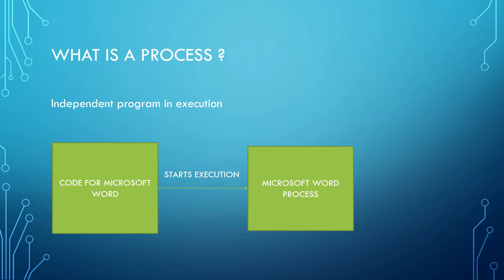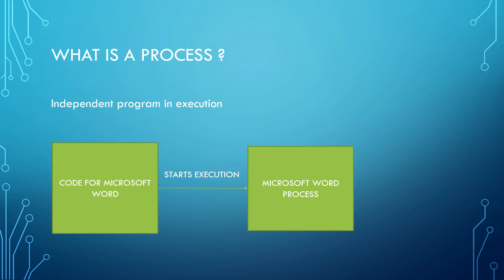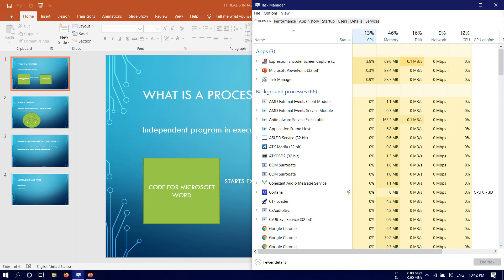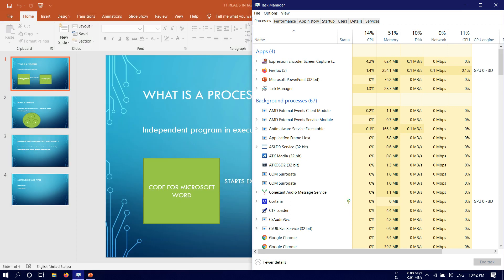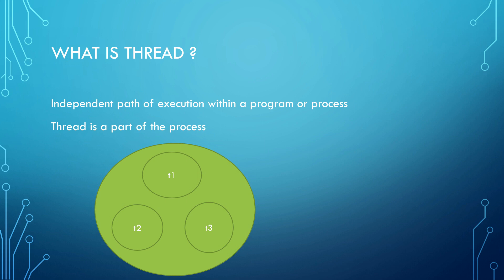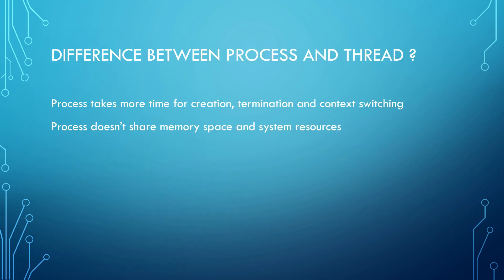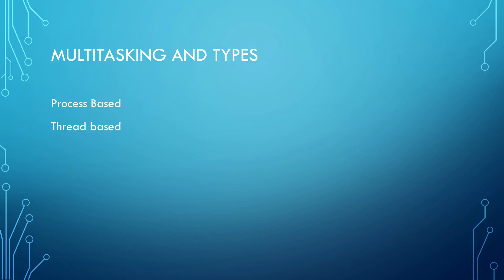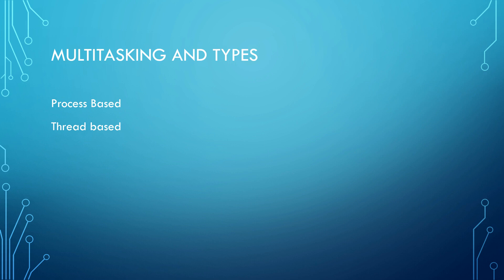Java Threads Tutorial : What is a Thread in java | Difference between process and thread in java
In this Java Threads Tutorial video series we will see what are threads in java. What is the difference between process and thread in java
What is a Thread in java ?
In Java, thread is a part of the process or part of the program in execution. Multiple threads can execute simultaneously in java.

For any doubts please comment in the comment section